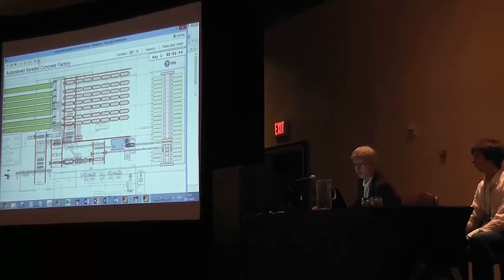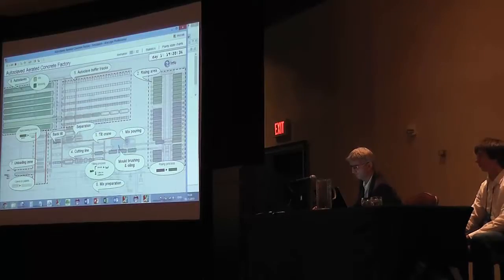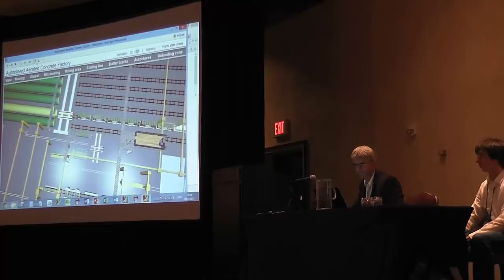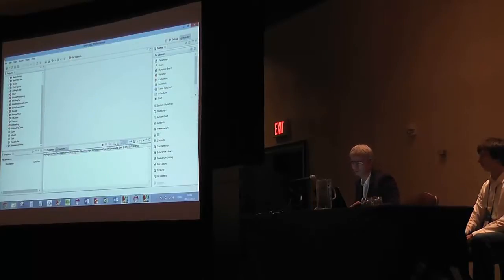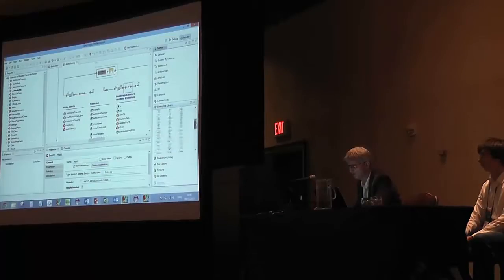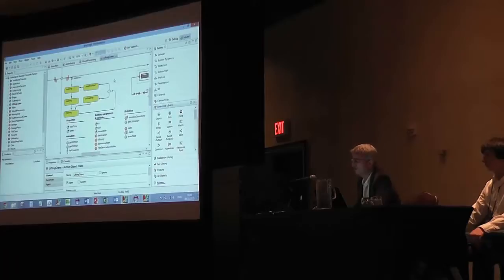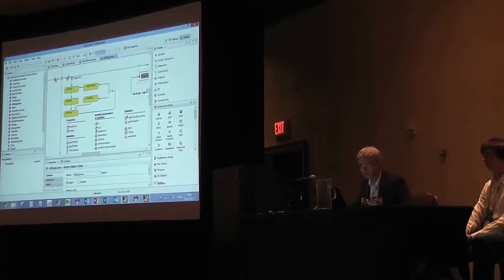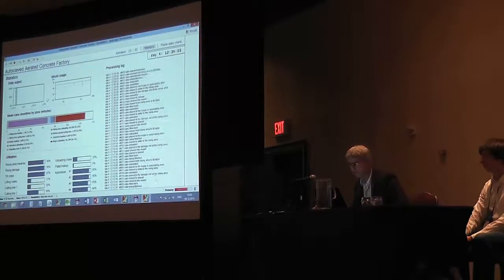Manufacturing Simulation Model - Autoclaved Aerated Concrete Factory - AnyLogic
Andrei Borshchev, Head of the AnyLogic Company, presents a discrete event simulation model of a AAC factory at the Winter Simulation Conference 2013.